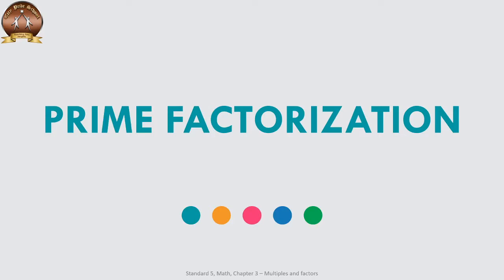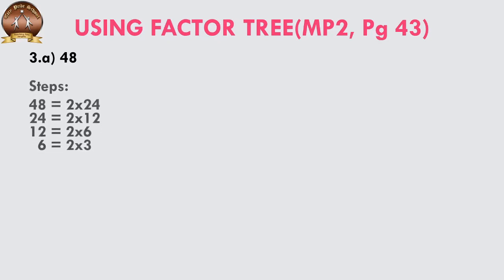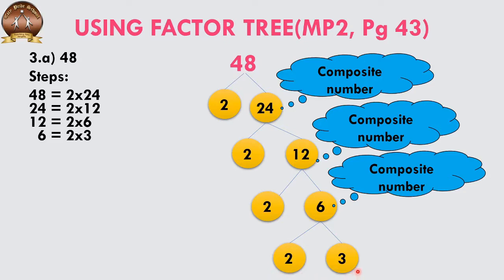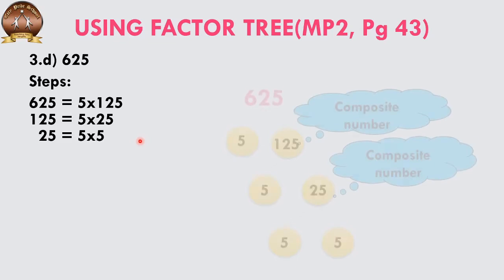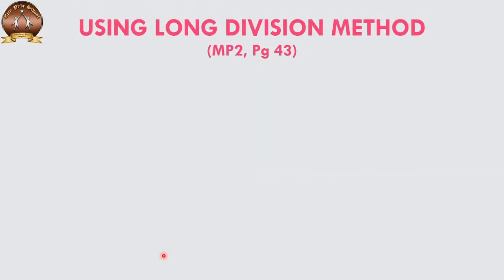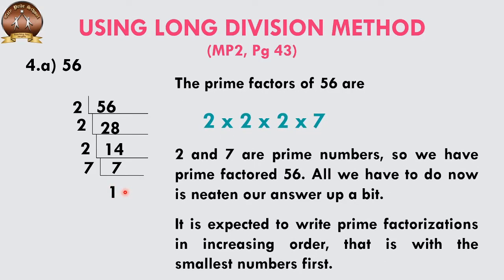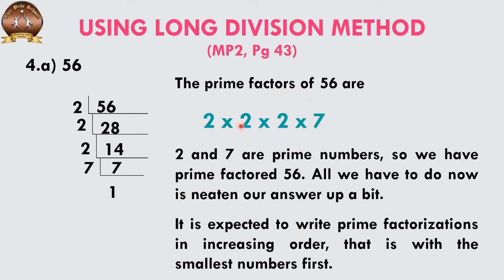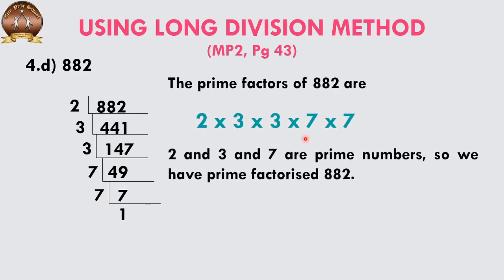Prime Factorization | Grade 5 | Factors and Multiples | Factor tree method | Long division method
In this video you will learn how to do the prime factorization of a number using the factor tree method and the long division method. Your knowledge about the prime numbers and composite numbers will be enhanced too.